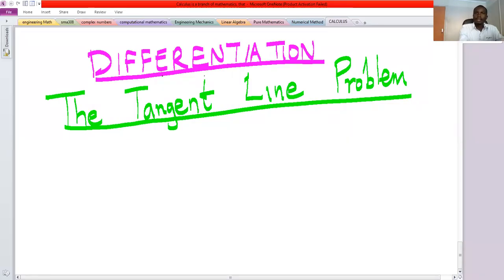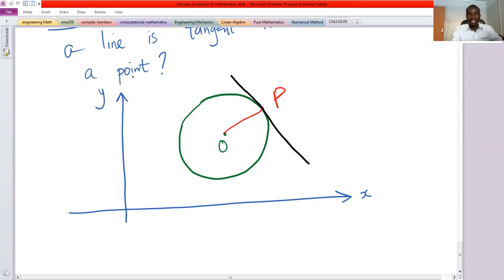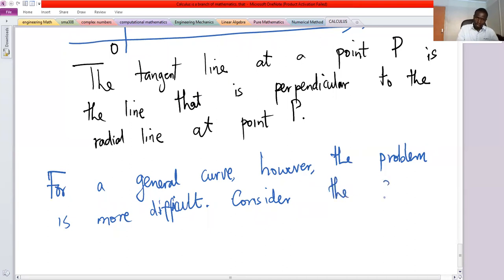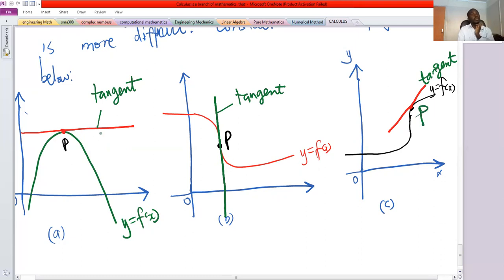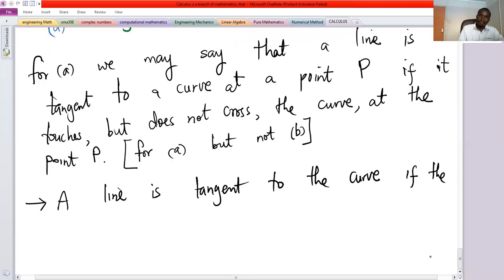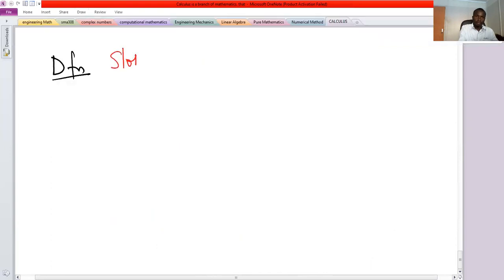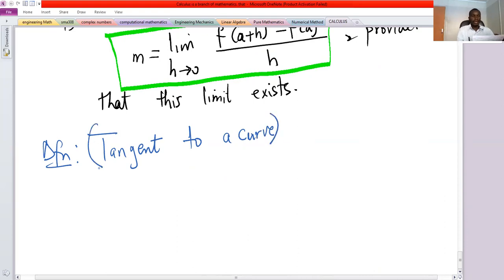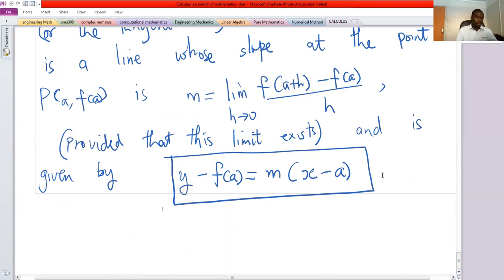The Tangent Line Problem Part 1